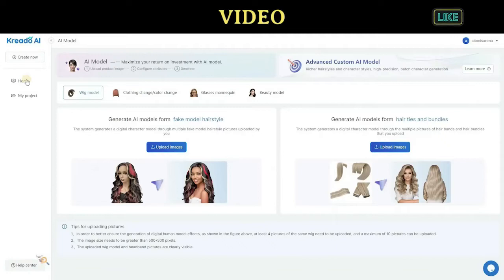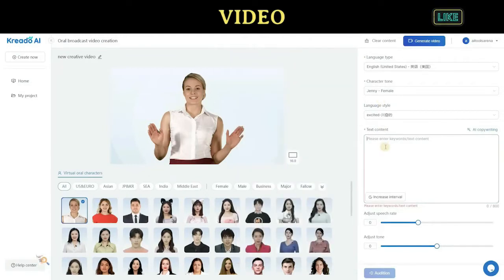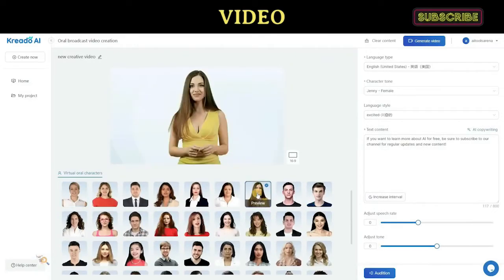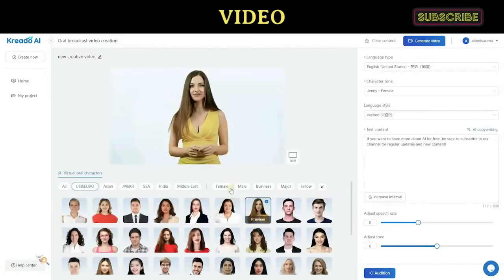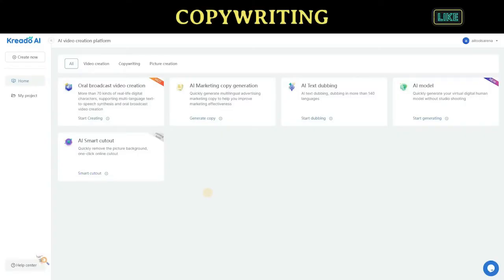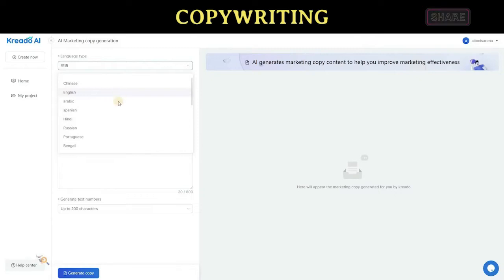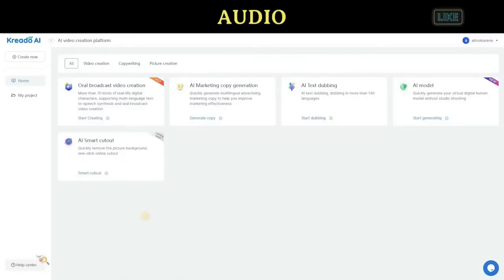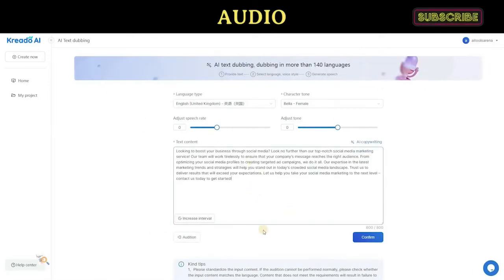Create Your Own AI Animated Character (step by step) | Free Text to Speech AI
FREE AI Video Generator & Avatar + Copywriting | Free Text to Speech AI

My video editor tool: Adobe  premium pro

0:00 Intro
0:12 Overview
0:54 Demo Introduction
4:25 outro

bard. Google bard. bard feat adobe firefly. bard ai.